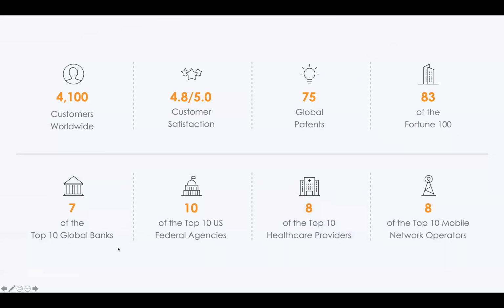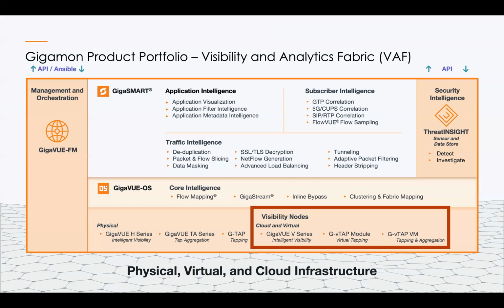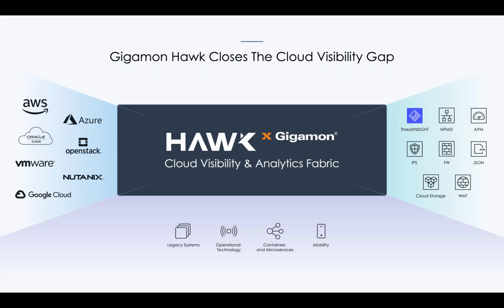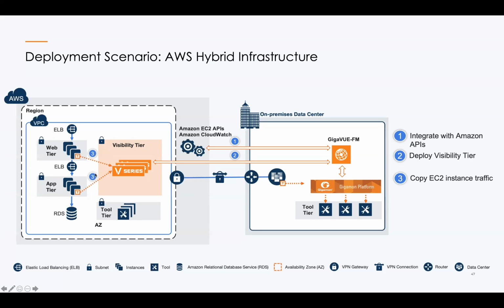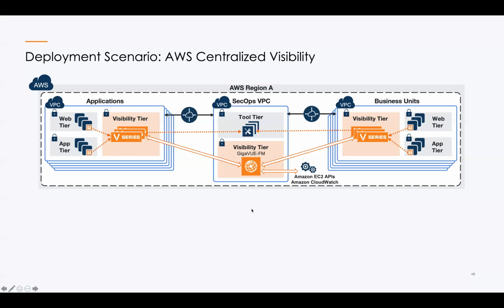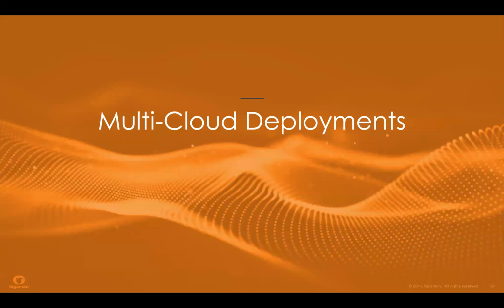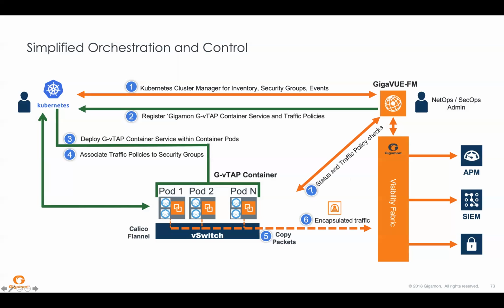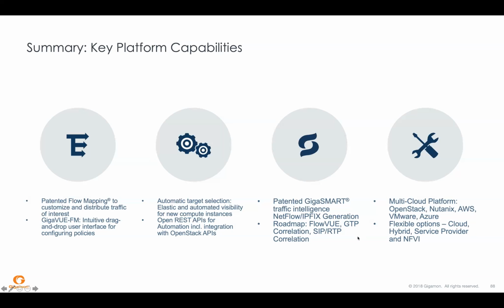Gigamon HAWK Webinar - December 14, 2021